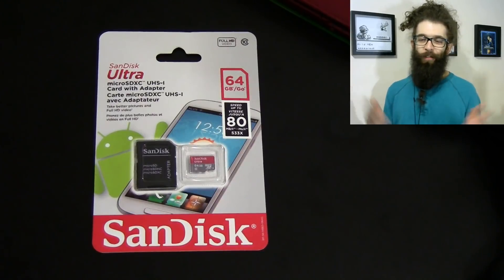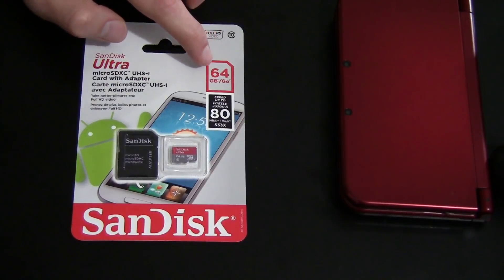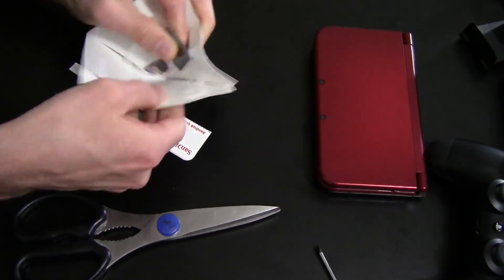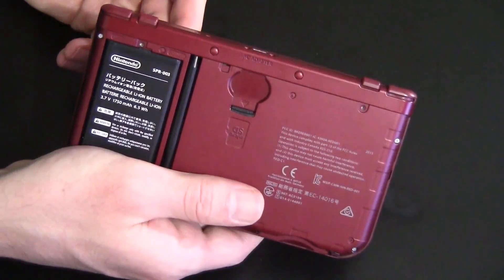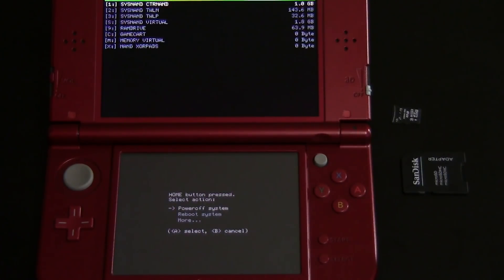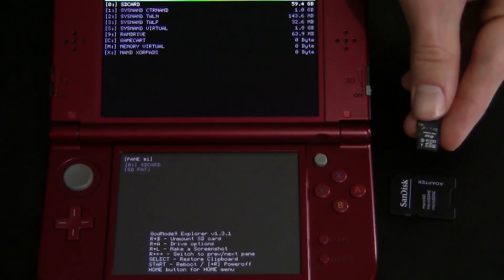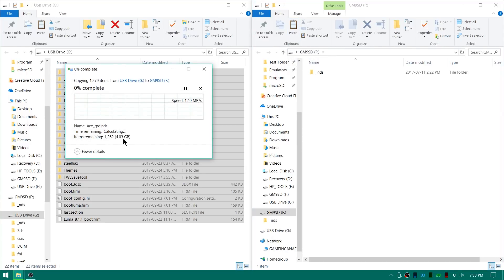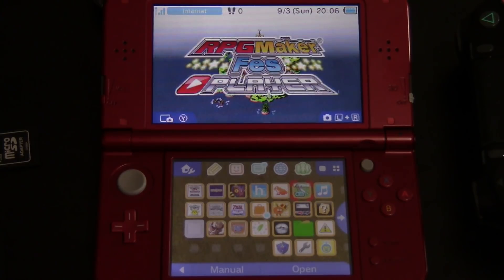How to Upgrade to a Bigger SD Card w/ Godmode9 - 64gb & 128gb microSDXC on n3DS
Today I Show you "How to Upgrade your 3DS' microSD Card"
Learn How to Keep your Luma CFW & Use a 64g or even 128g!
We Explore Godmode9's buiilt in SD Formatting Feature to make this Easy!
- for My Intro, Music, and Artwork
& to Red for my Pokeball Logo